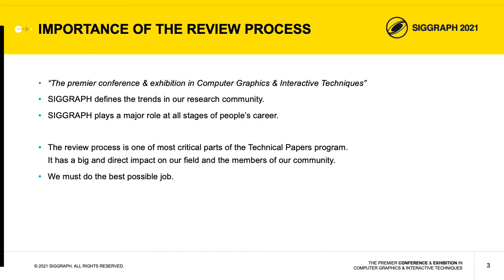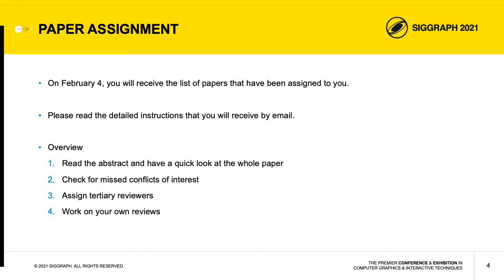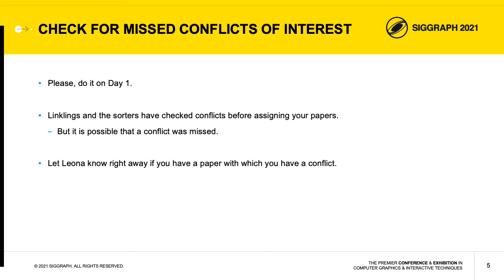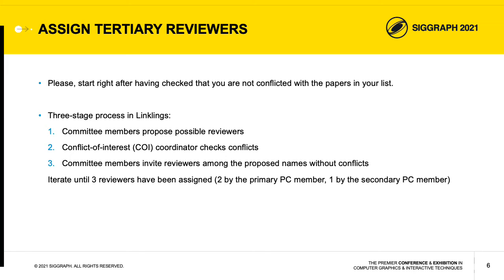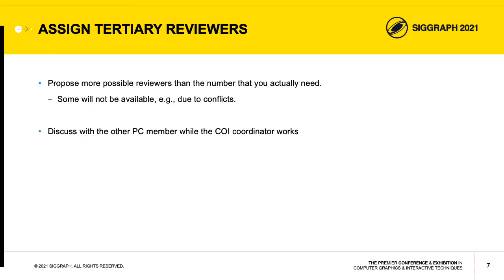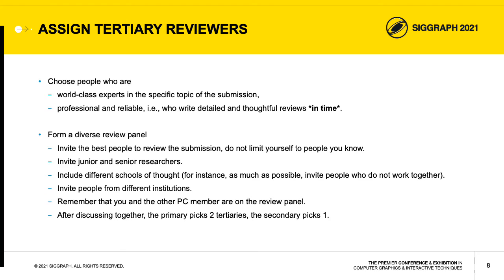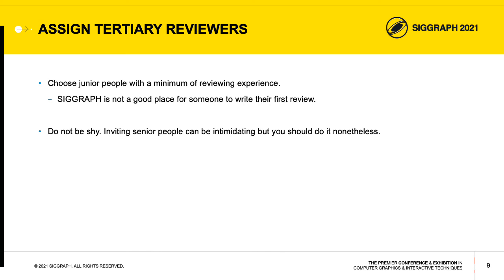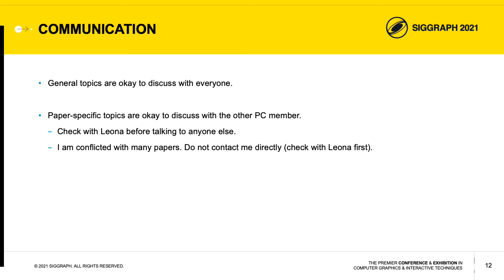2. Instructions to Handle the Paper Assignments of SIGGRAPH 2021 Technical Papers Program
I sent this video to summarize what the members of the program committee had to do after receiving the list of the submissions that they had to manage.

The video is better watched sped up.